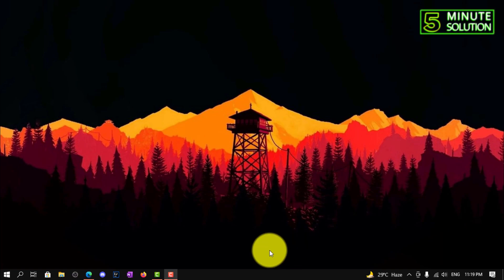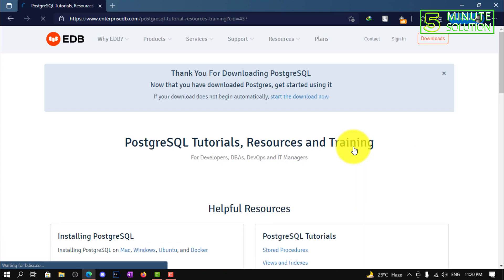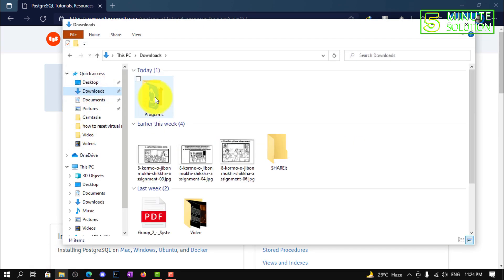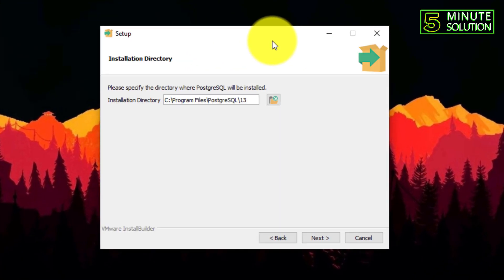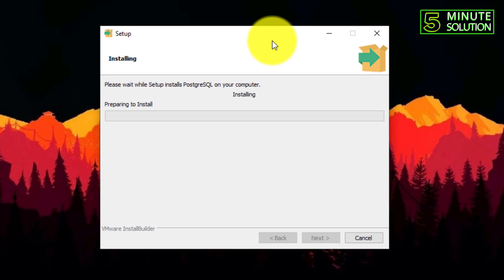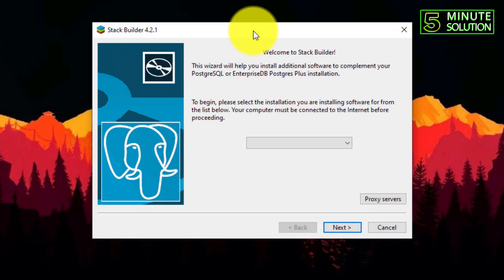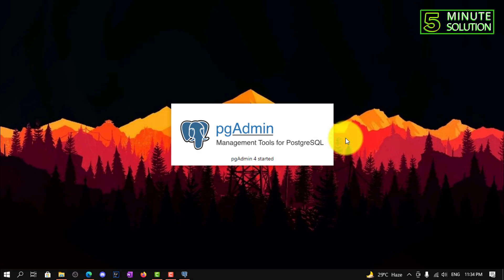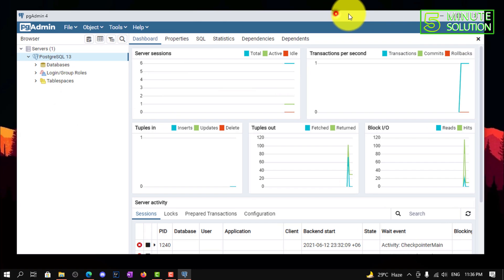How to Install and Setup PostgreSQL on Windows10 2024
Following is a step-by-step process on How to Install PostgreSQL on Windows Machine:
and select Windows.
Step 2) You are given two options.
Step 4)Once you Download PostgreSQL, open the downloaded exe and Click next on the install welcome screen.